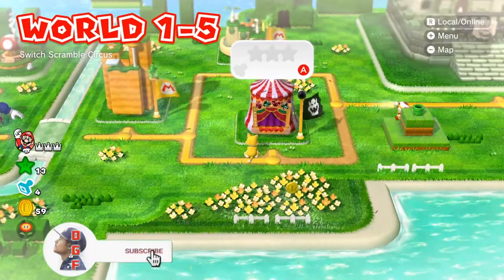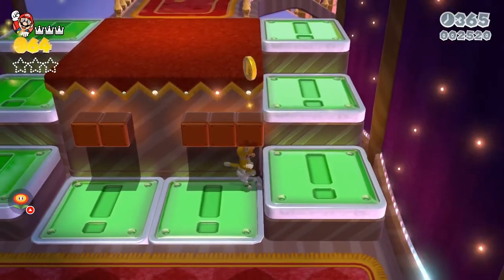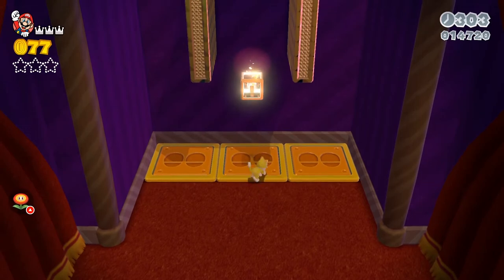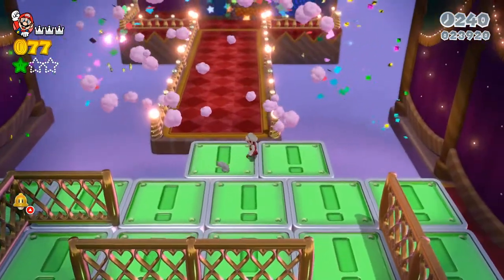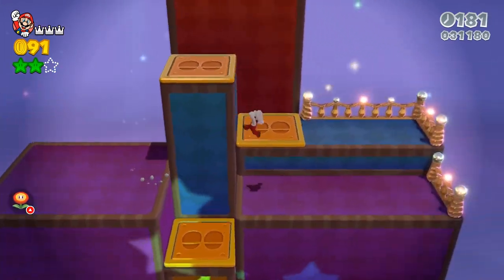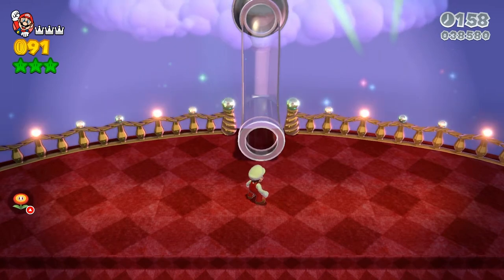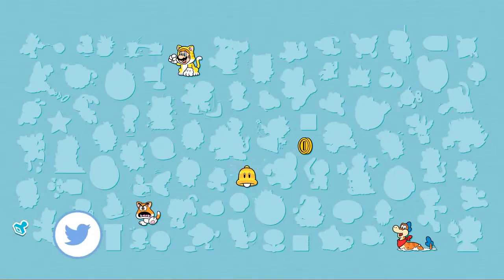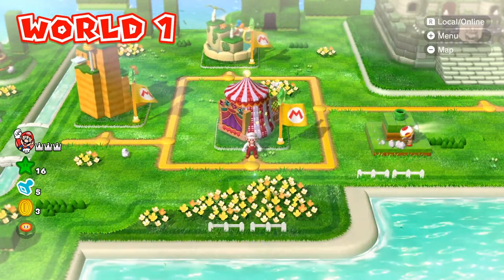How To Find All The Green Stars In World 1-5 (Super Mario 3D World + Bowser’s Fury guide)